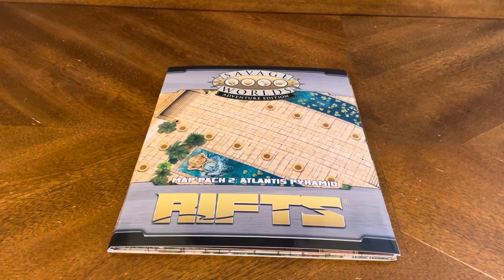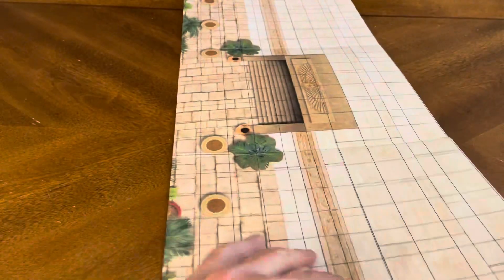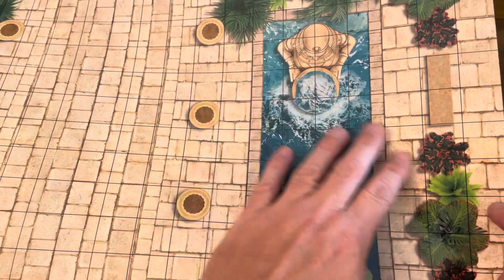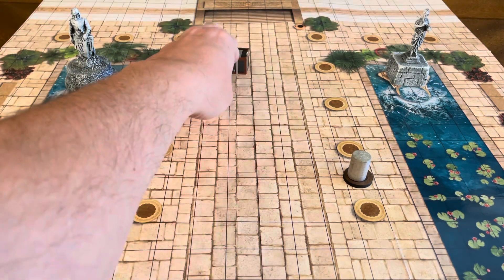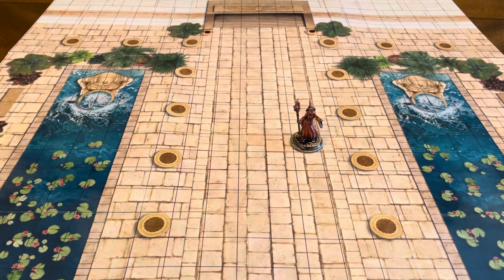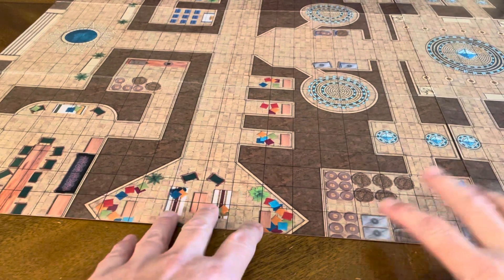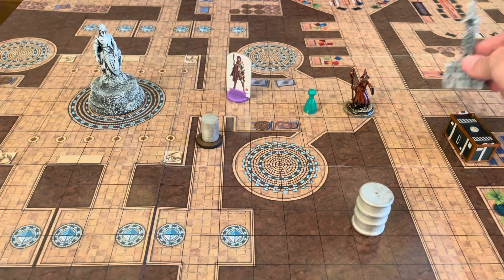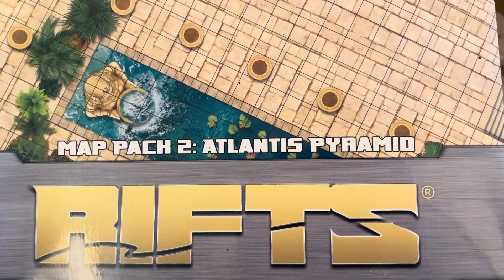Savage Worlds RPG Rifts Map Pack #2: Atlantis Pyramid (Unboxing #685)